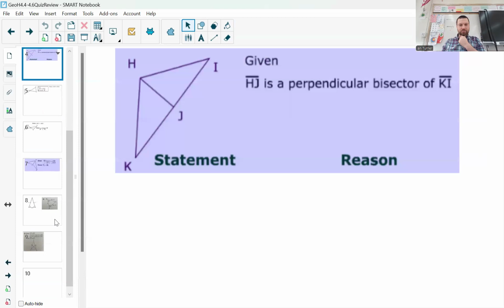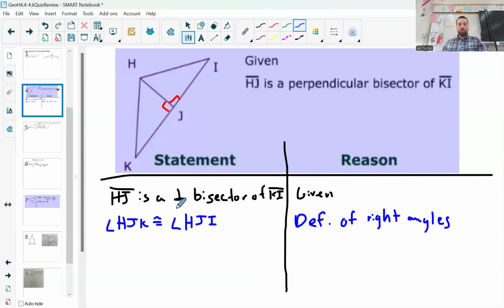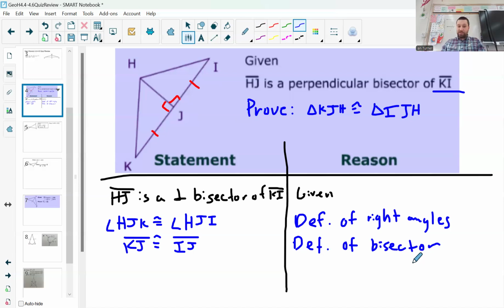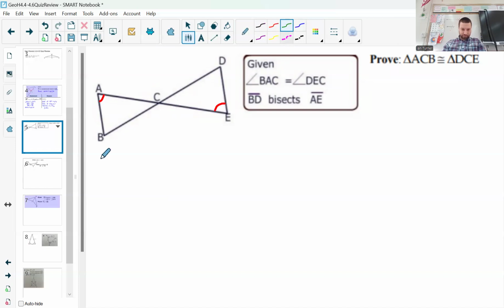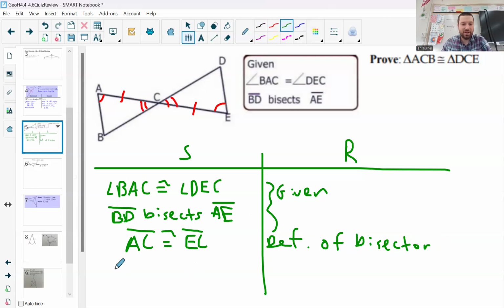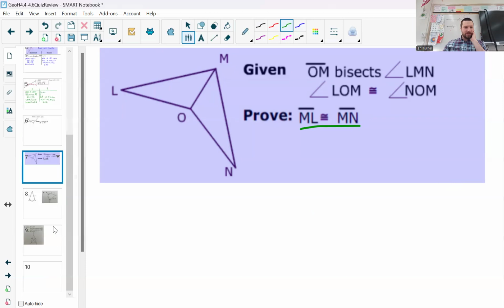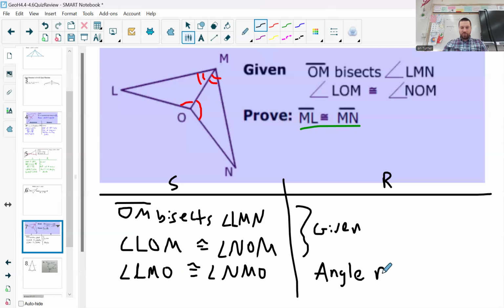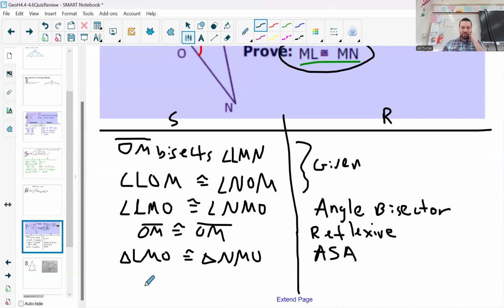Geo 4.4-4.6 Quiz Review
Triangle Congruence Proofs! Everyone's favorite!